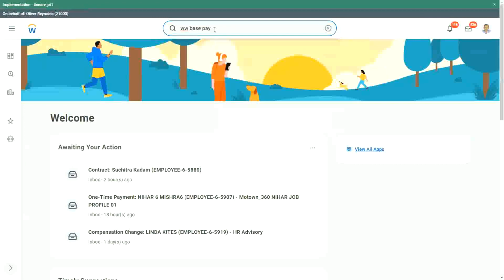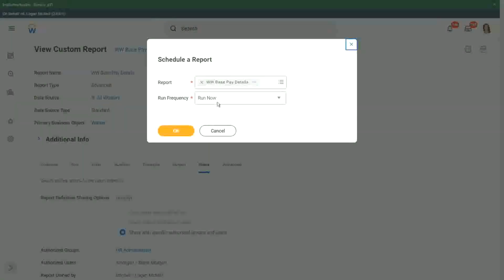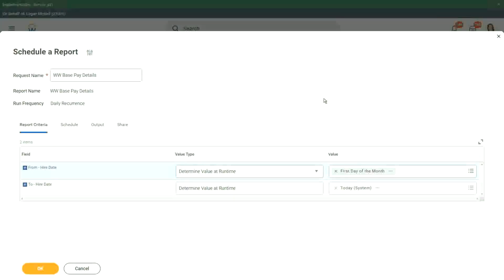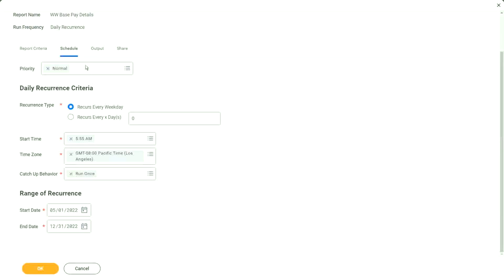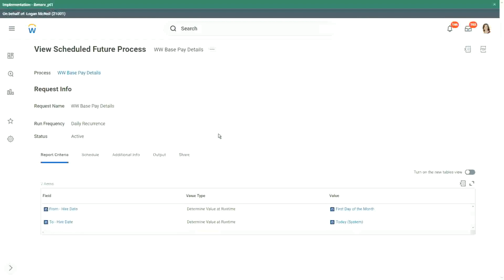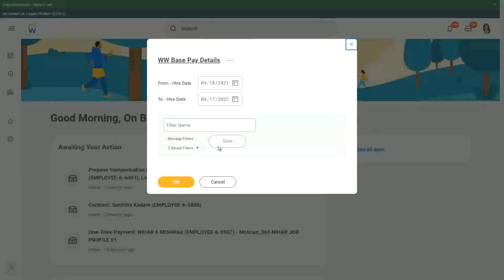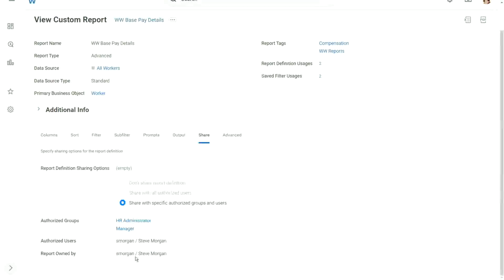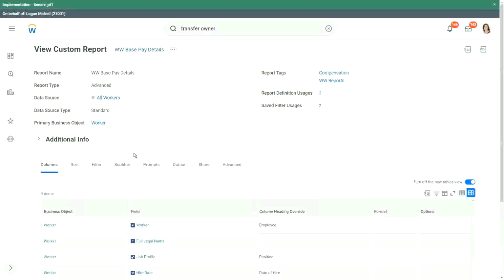Base Pay Report Details in WorkDay